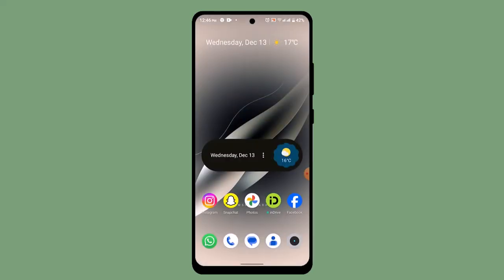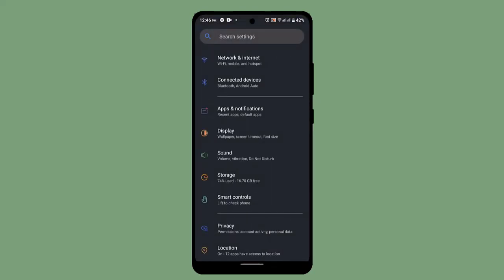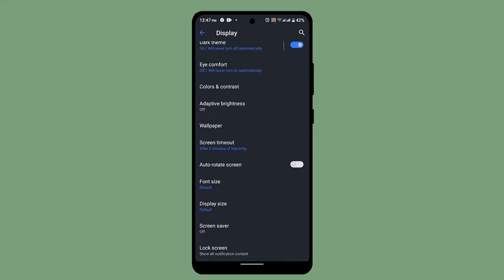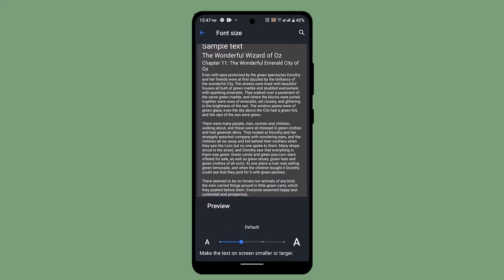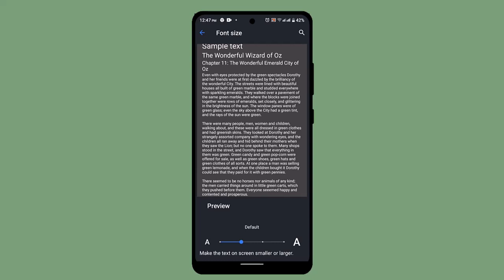How To Change Font Size In Facebook !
This video guides you in an easy step-by-step process to Change Font Size in Facebook.

Chapters / Timestamps
0:00 Intro
0:13 Change Font Size In Facebook
1:01 Outro